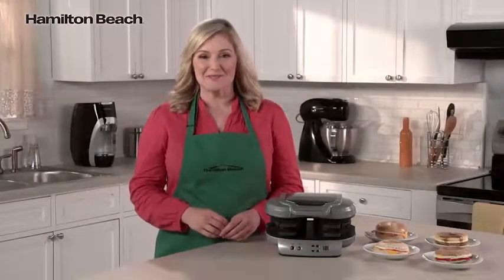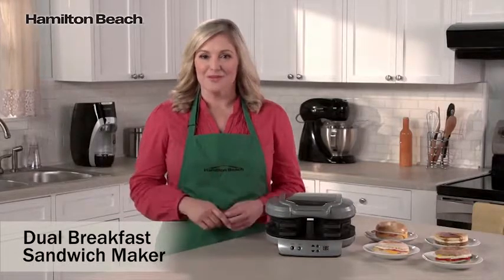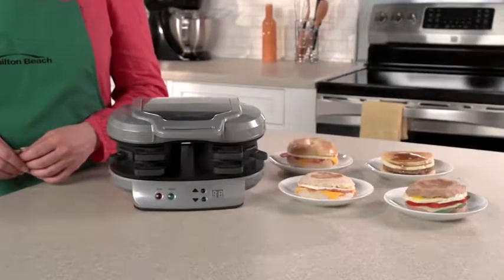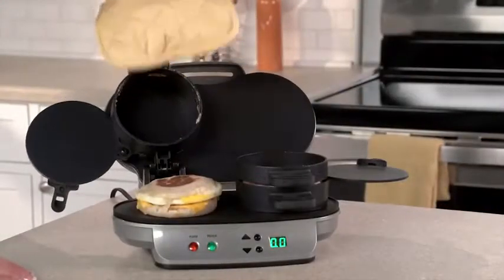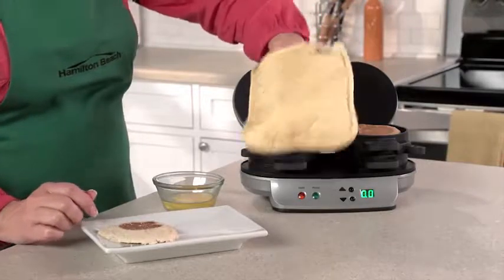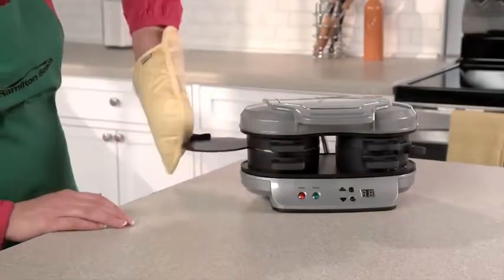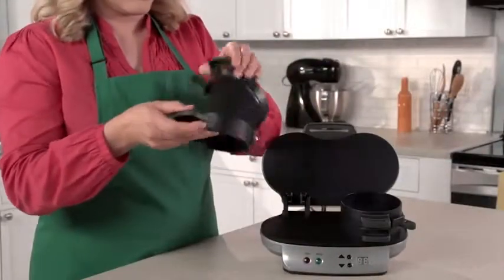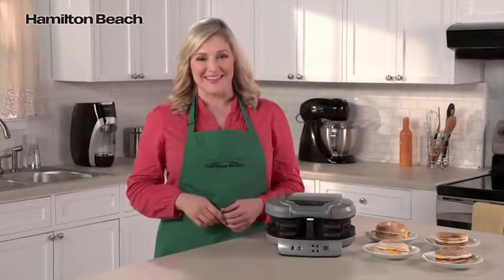Breakfast Sandwich Maker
*Makes 1 to 2 sandwiches
*Ready in 5 minutes and note-meat used must be precooked
*Cook delicious breakfast sandwiches in the comfort of your own home
*Use your own fresh ingredients, including eggs, cheese and much more
*Timer with audible tone; Quick and easy recipes included; Easy cleanup - all removable parts are dishwasher safe